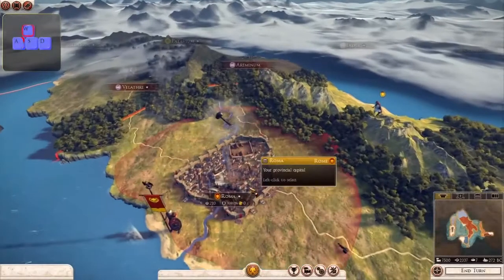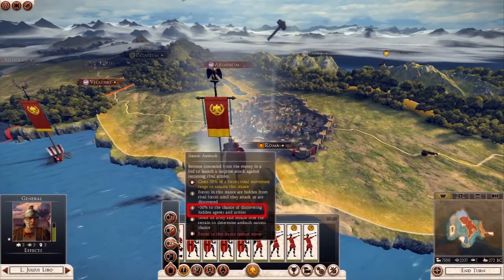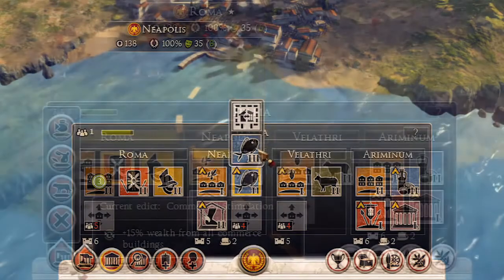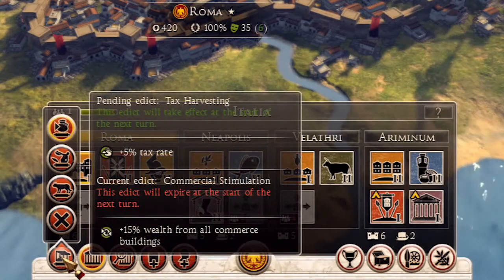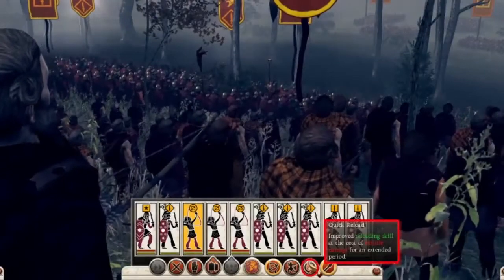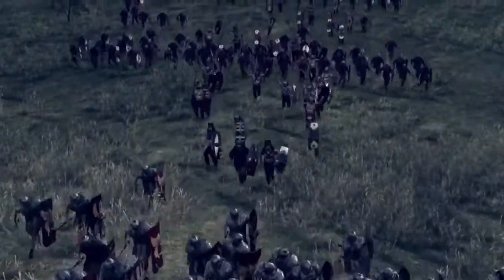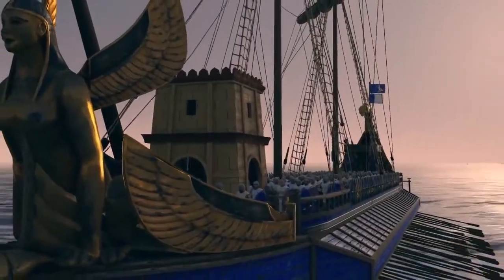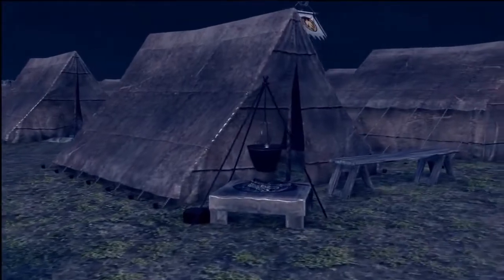토탈 워: 로마 2 공개된 튜토리얼 영상 합치기 (by VITA)